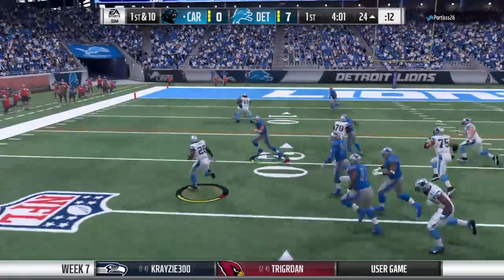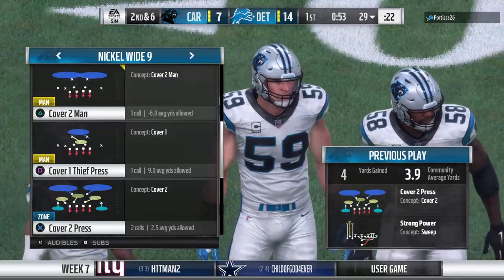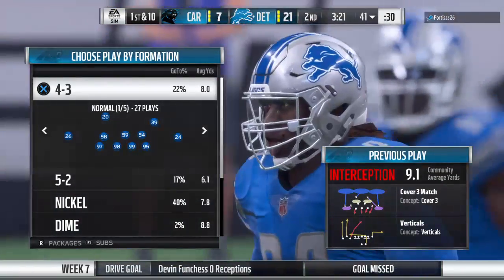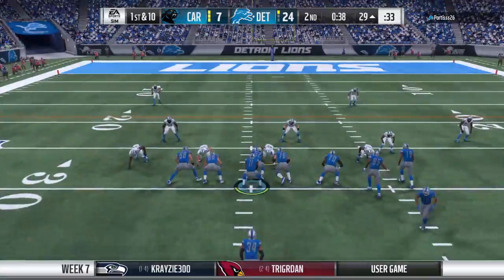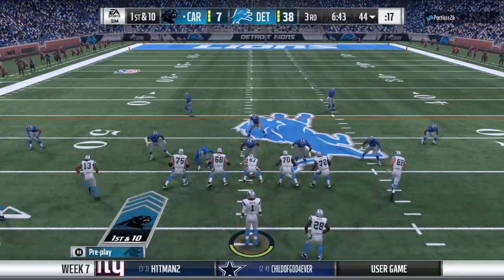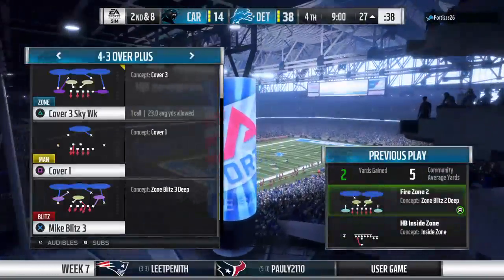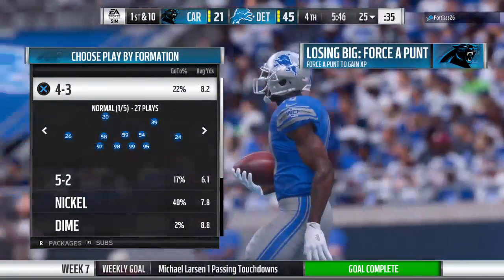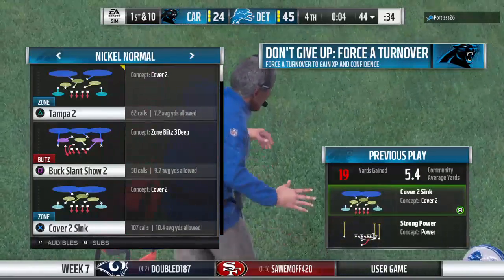MOF Season 43 Week 7: Panthers vs Lions